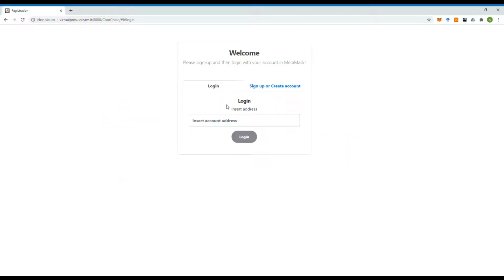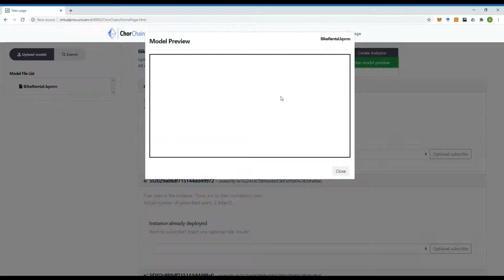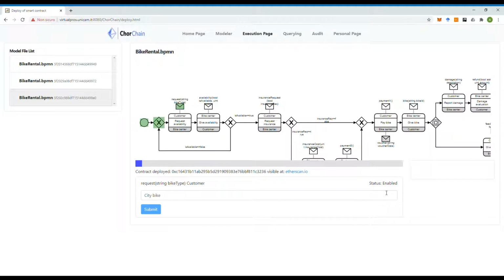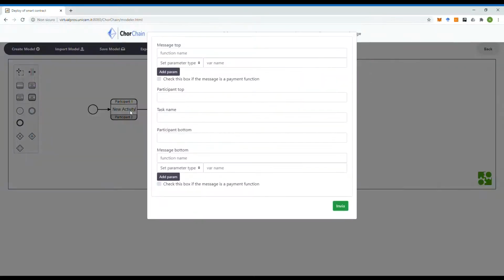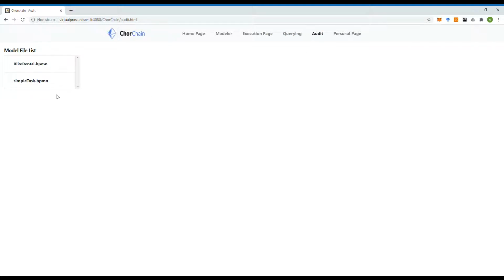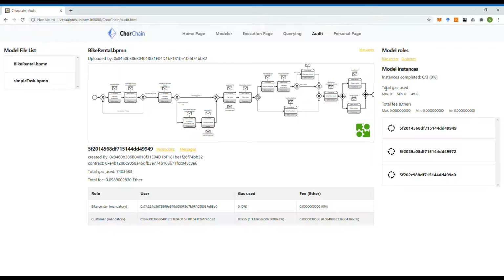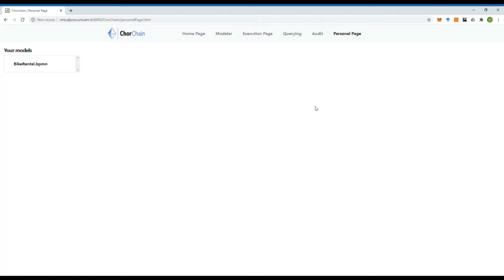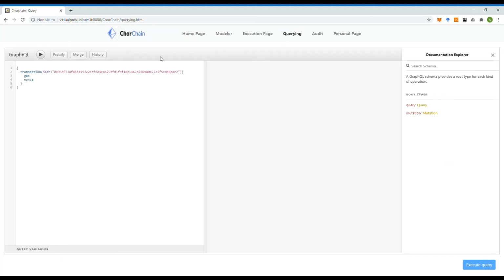ChorChain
ChorChain is a model-driven framework based on the Blockchain technology. It supports the whole life-cycle of BPMN Choreographies from their modelling to their distributed execution and audit. This last phase allows participants to interact in a distributed manner via blockchain, in respect of the reference model.

Indeed, ChorChain provides an integrated modeler for the Choreographies creation and the instantiation/subscription operations for their deployment.

When all the given roles are covered, the framework translates the BPMN file into a Solidity smart contract that is then deployed to the Blockchain.

The user can interact with the deployed contract in the specific page, performing the message exchange described in the model interacting with the Blockchain, taking advantage of its properties.

The last phase allows users to audit the desired process, enabling the analysis of the exchanged messages extracted from the blockchain with additional information.